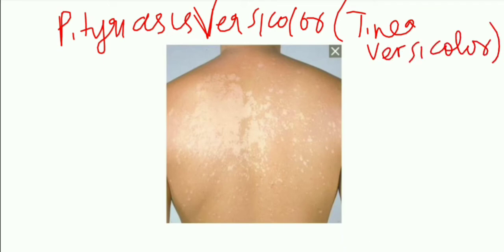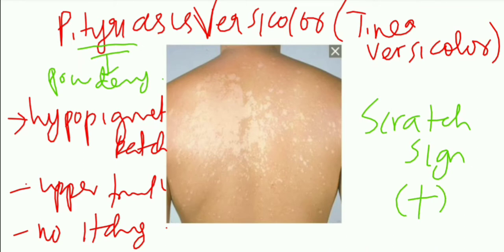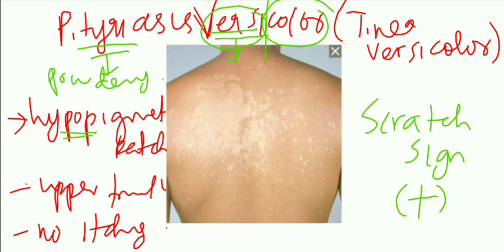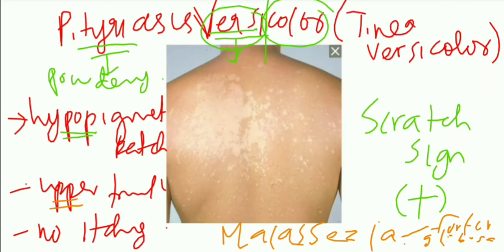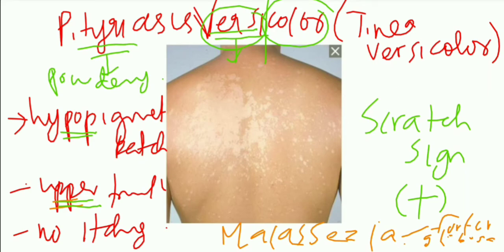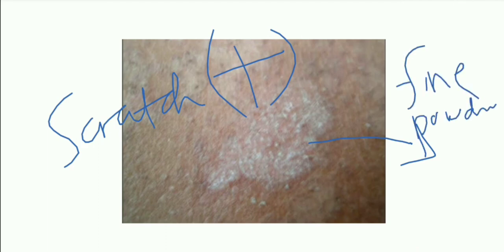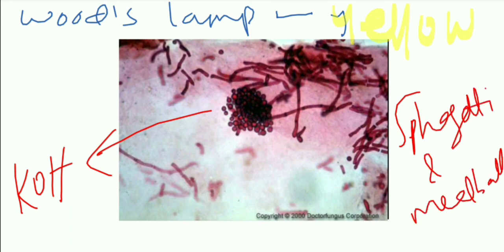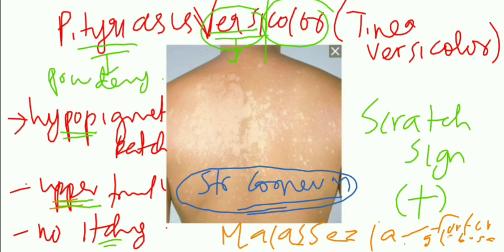PITYRIASIS VERSICOLOR| Dermatology